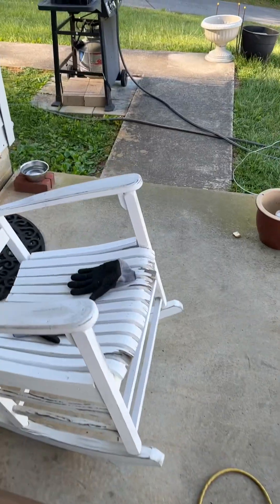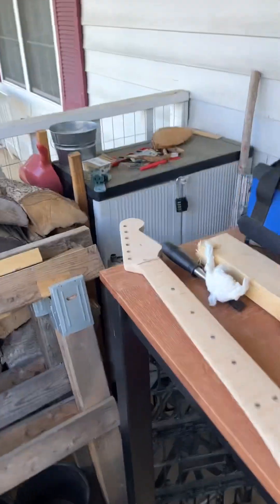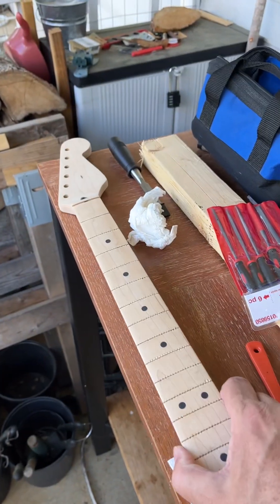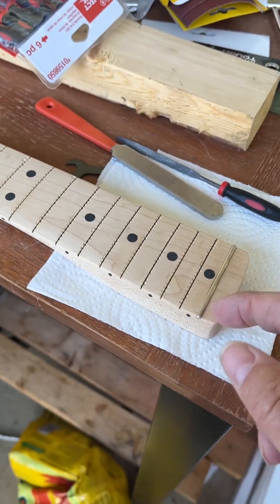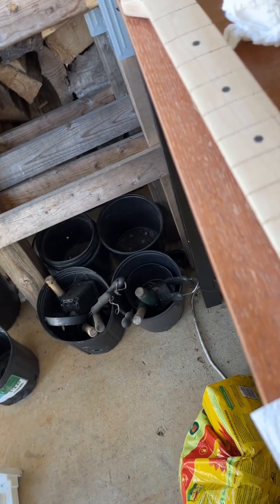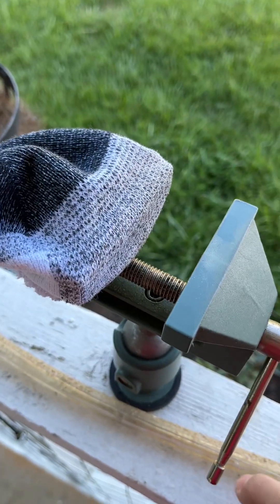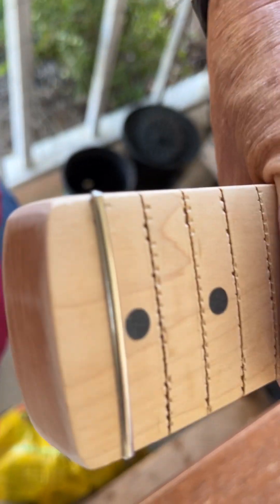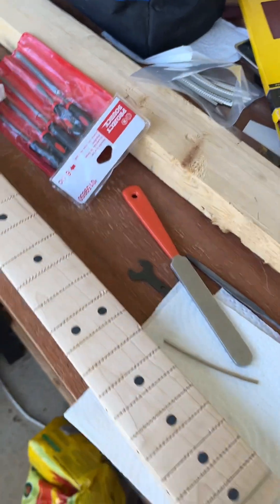Guitar Neck Re-fret & Re-finish 2 of 3